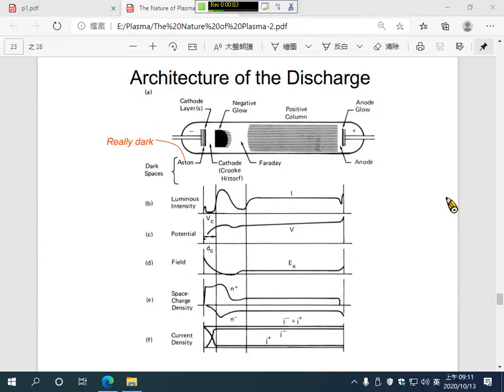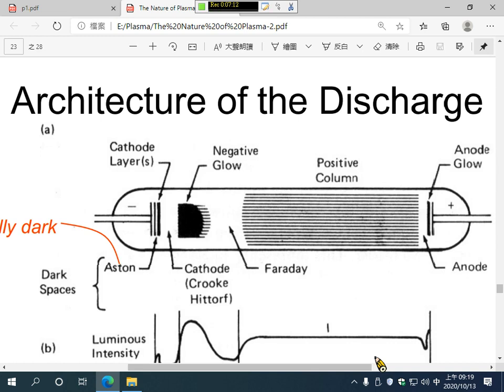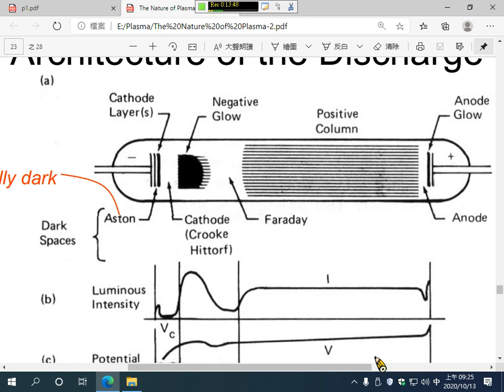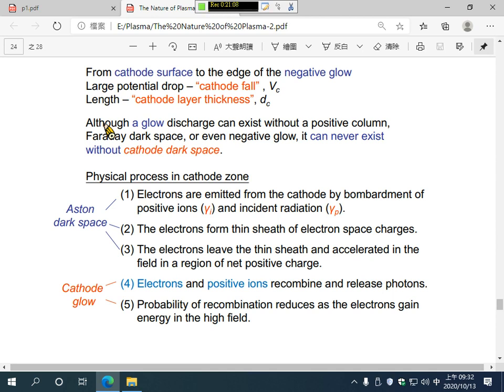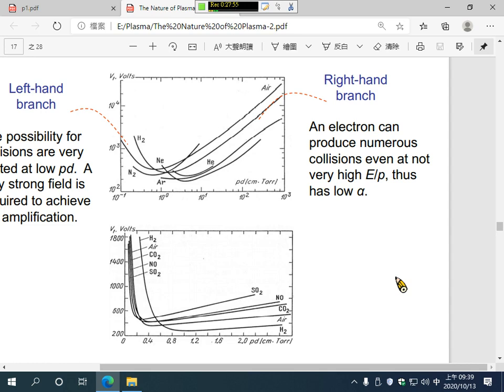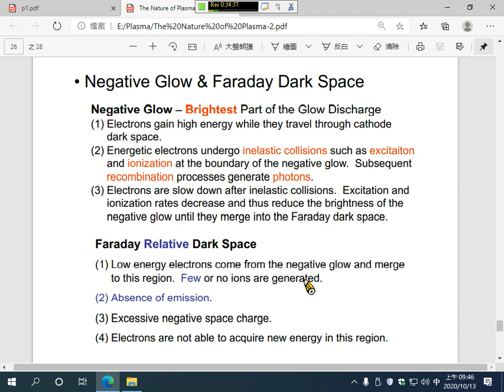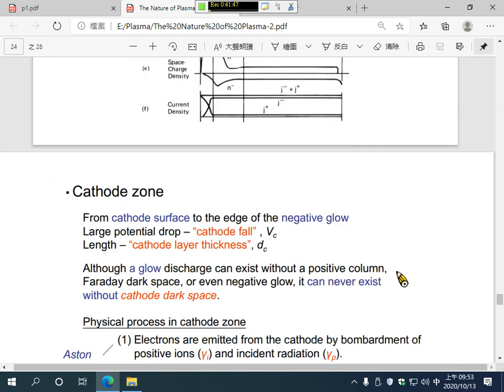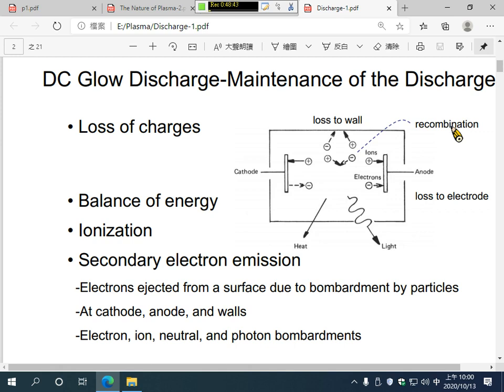The Nature of Plasma 12